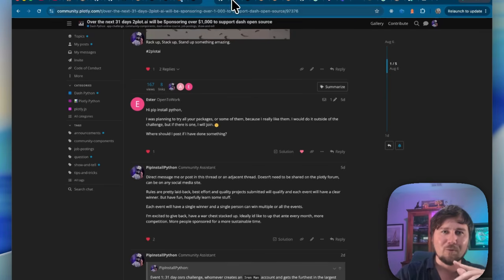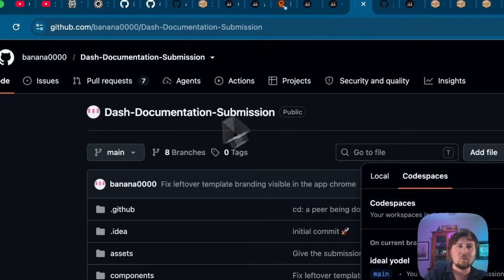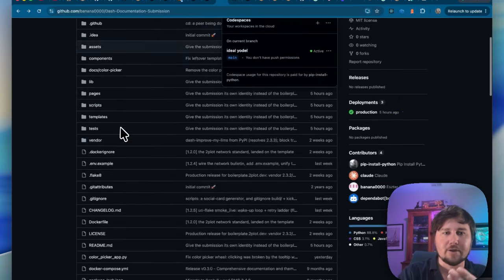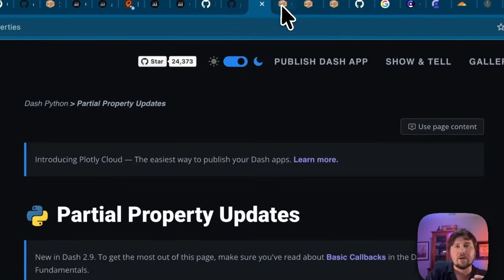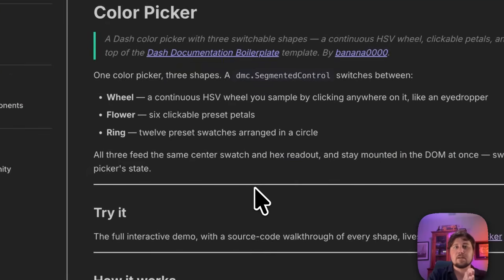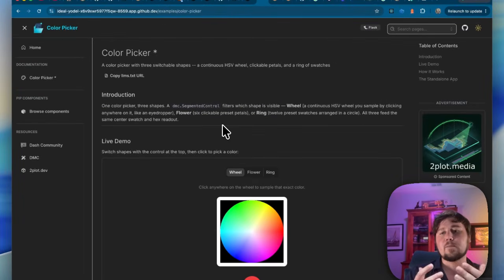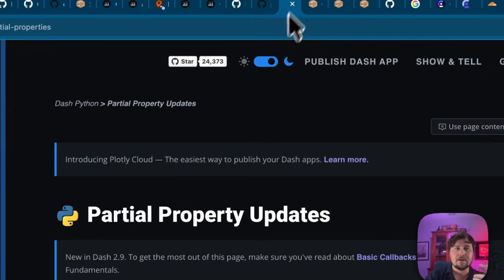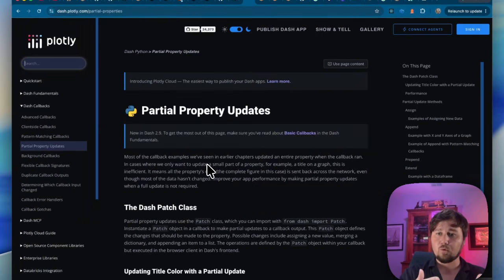Dash Partial Property Updates: Fix a Laggy Plotly Figure with patch()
A slow Dash color wheel was iterating 200,000+ times over a 950KB JSON on every click — here's how partial property updates with patch() made selection instant.

In this competition review I break down a real Dash app submission (a Plotly color-picker wheel driving a flower graphic) and diagnose why clicking the wheel lagged while everything else felt instant. The culprit was the callback re-sending an entire figure on each update.

Using Dash partial properties and the Patch object, we update only the piece of the figure that changed instead of rebuilding the whole thing — dramatically improving perceived responsiveness. I also layer in an OnHover interaction using client-side callbacks so the wheel reacts instantly before any server round trip.

This is part of the largest open-source Dash competition to date — over $1,000 in prizes across 31 days. If you build with Dash, this is the moment to ship a component and submit. Big shout out to the first submission for kicking it off.